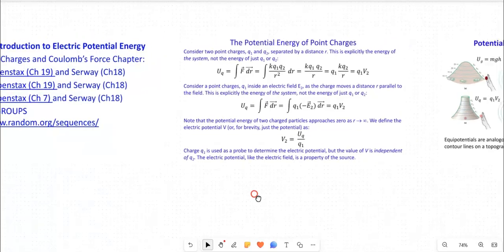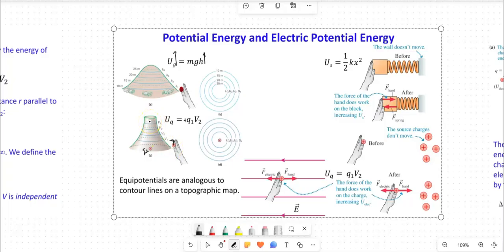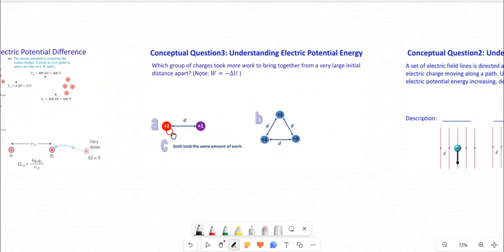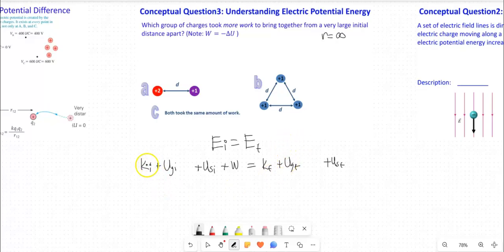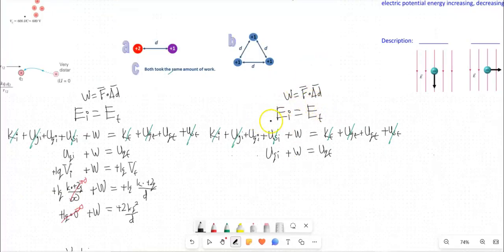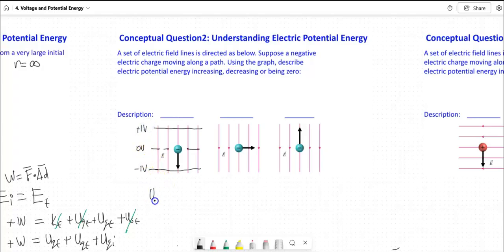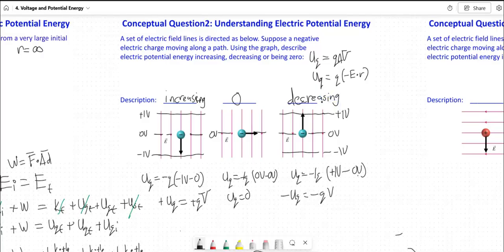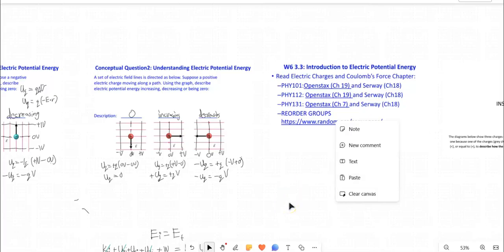3.3 Introduction to Electric Potential Energy